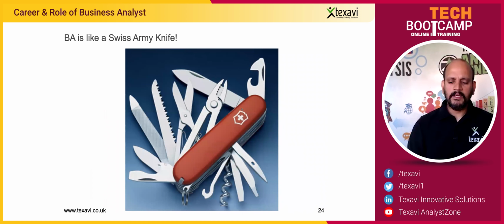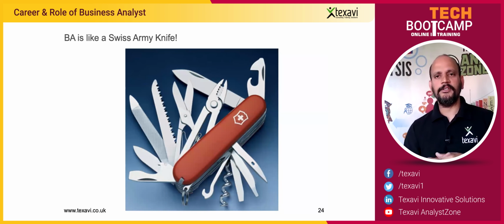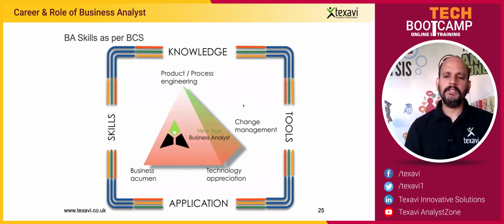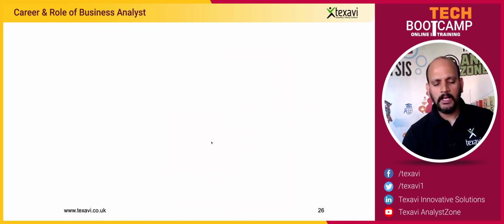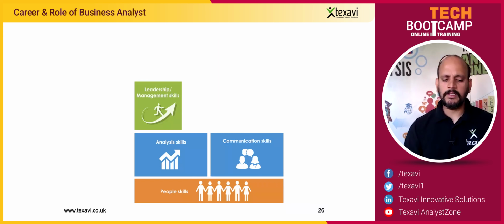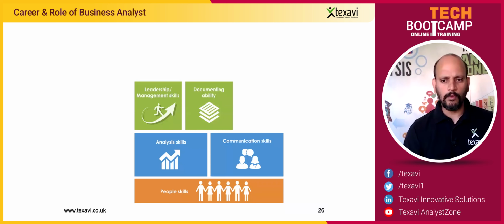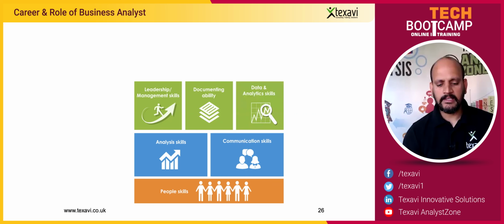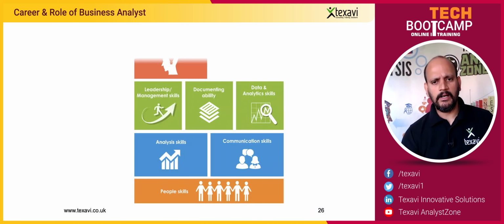Why a Business Analyst is like a Swiss Army Knife? Skills and Competencies for BAs and Teams in IT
In this video from TEXAVI, Pardha Mantravadi explains the rationale for equating a business analyst to the famous Swiss Army Knife, touching upon the essential skills, competencies and knowledge areas for the business analysis professionals and development team members. These are applicable  to software development projects, business process improvement programs or change management initiatives. BA's proficiencies and skills could broadly be categories into analysis and problem solving, behavioural skills, knowledge areas, communication skills, interpersonal skills and technical skills.

Watch the video to get insights into what kind of skills, competencies and knowledge  that would help the BAs and development team members to work effectively and efficiently in IT projects, programs and initiatives.